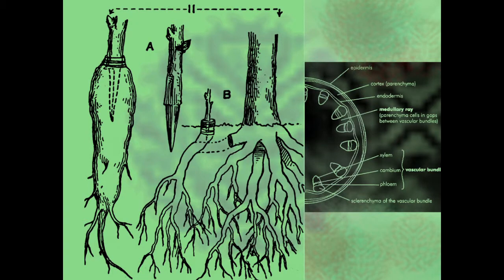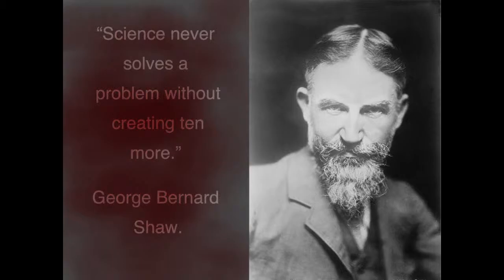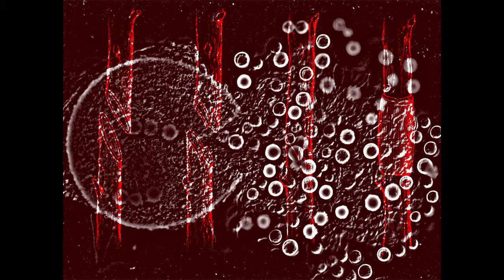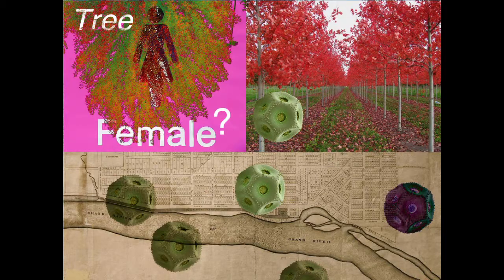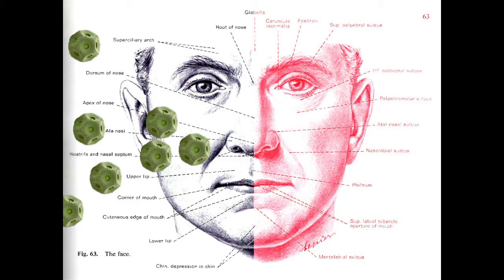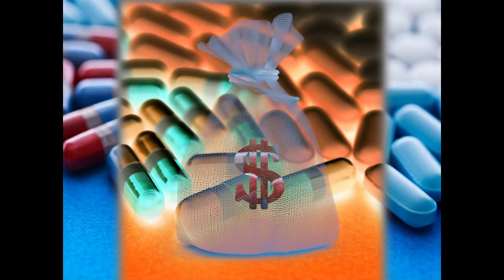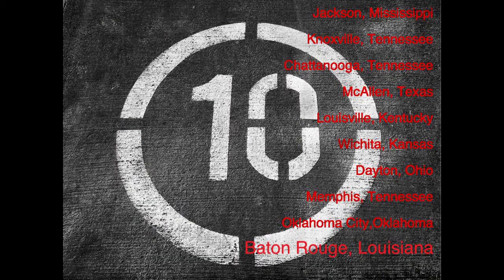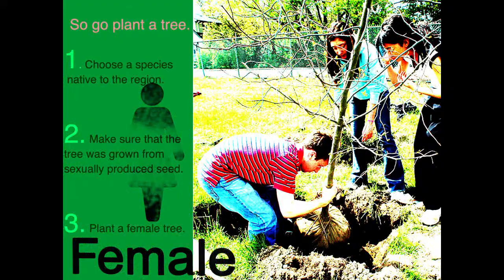Where does all the pollen go? Shane VanOosterhout Pecha Kucha Night Volume 7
We shouldn't discriminate unless of course we're talking about the crisis of trees.  Can you tell the difference between the sexy female tree and it's male counterpart?  Follow along with Shane VanOosterhout as he enlightens us at PKGR Night Volume 7.

Pecha Kucha nights are one of the best ways to learn new things going on around you, get cheap entertainment, meet a diverse group of people, and of course kick back and have a bite while watching each 6 minute and 40 second presentation!  It's also your way to share your passion, unique knowledge, or story on our stage.  Just bring us 20 slides and you'll have precisely 20 seconds each to tell your story!

@PechaKuchaGR on twitter